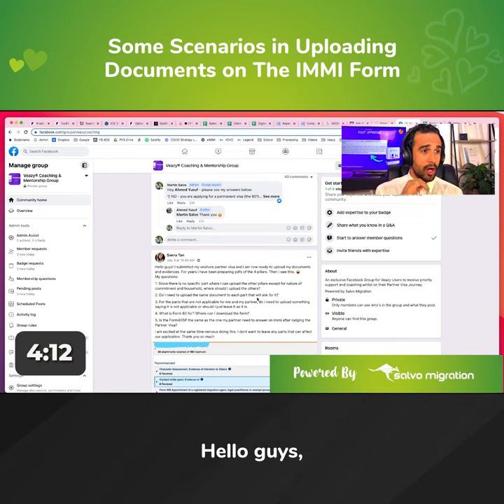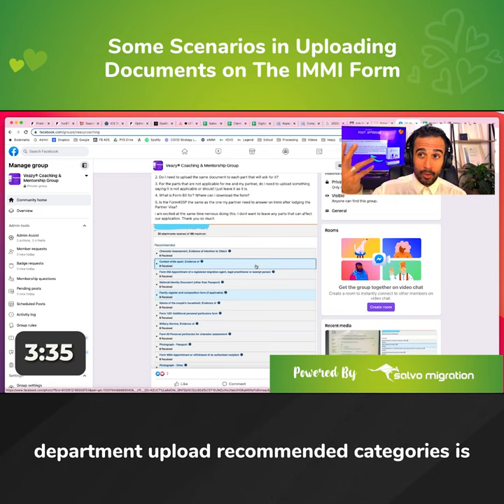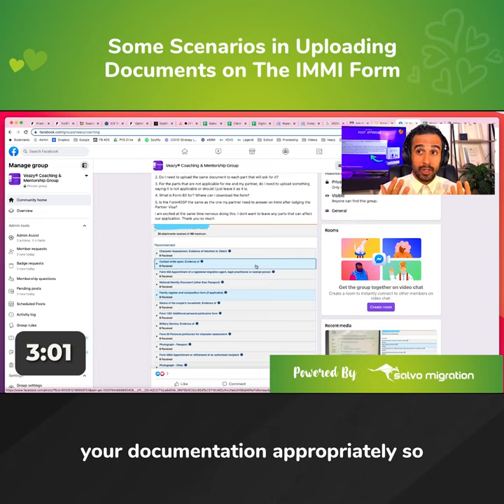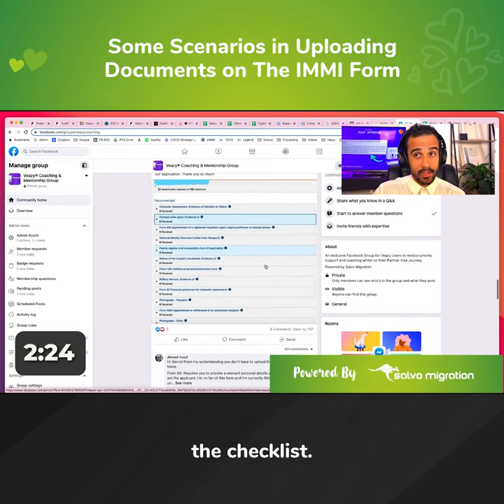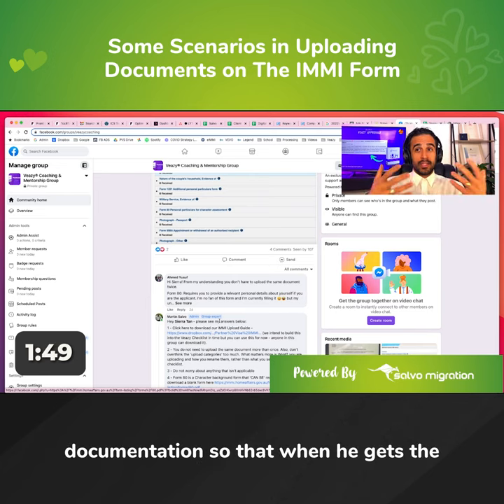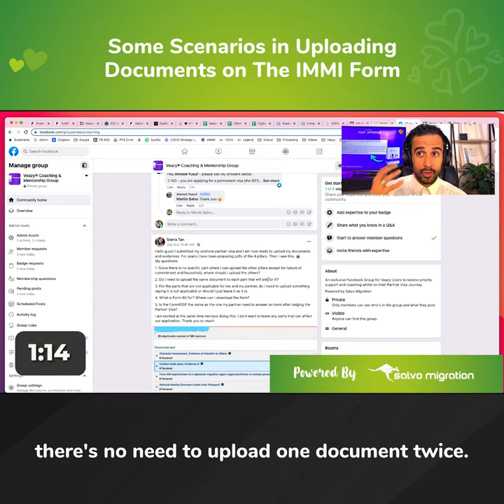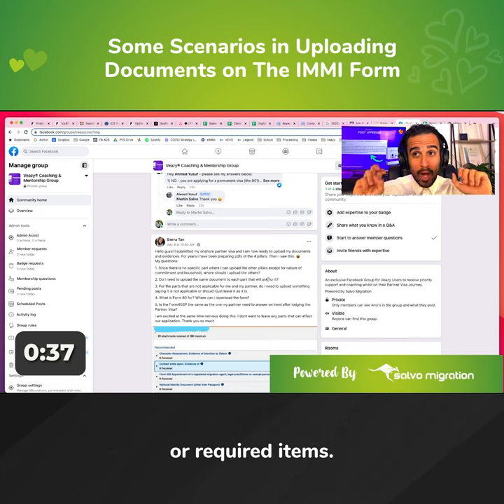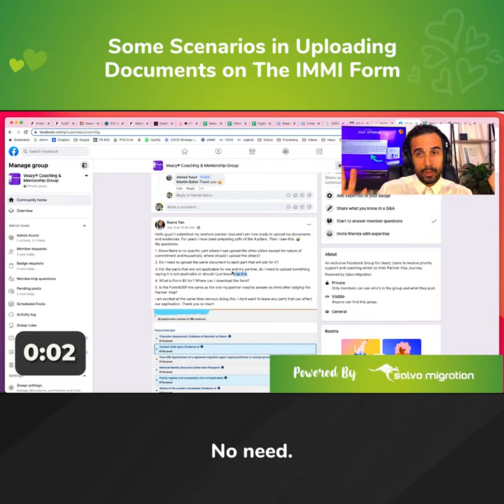Australian Partner Visa Q&A - Some Scenarios in Uploading Documents on The IMMI Form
Another partner visa question answered by principal immigration lawyer, Martin Salvo, exclusively for our Veazy users.

What's Veazy?

It's our proven partner visa preparation software, coaching and mentorship service that costs a fraction of engaging a lawyer of agent.

Learn how to prepare your own Australian partner visa safely, confidently and in half the time

🔴 NOW STREAMING 🔴 Partner Visa Secretsᵀᴹ by Salvo Migration

Learn The Secrets About Australian Partner Visas, Options, Legal Requirements And What You Need To Do, Right Now, To Get Your Application Approved, WITHOUT, Needing an Agent or Lawyer in this 100% FREE Online Training.

💖  Team Salvo Migration